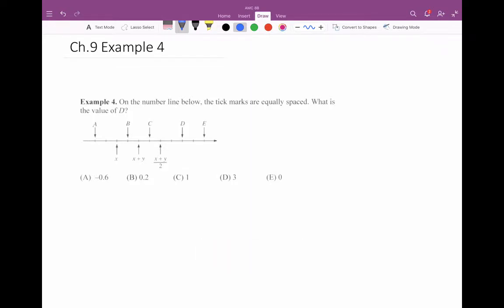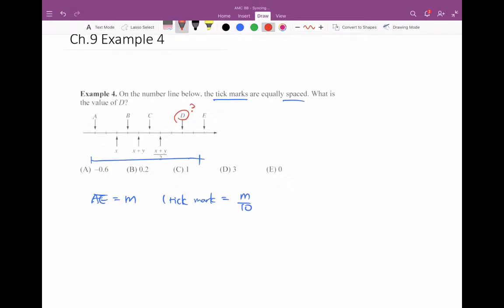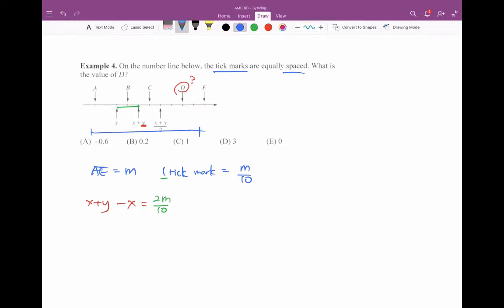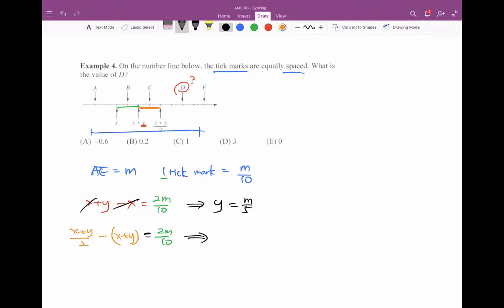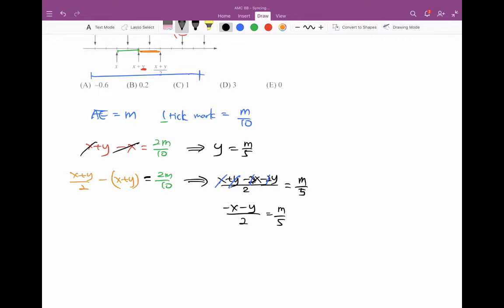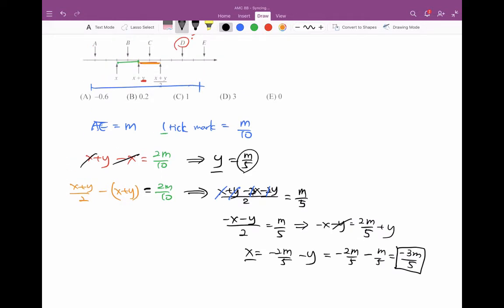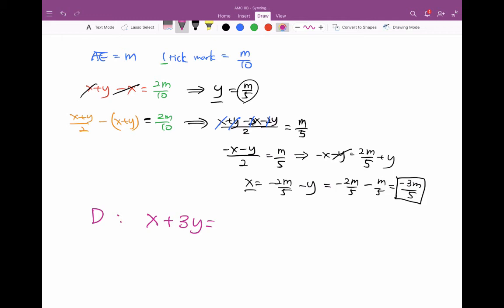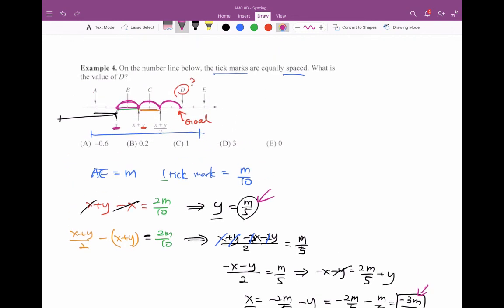AMC 8B Ch.9 Ex.4